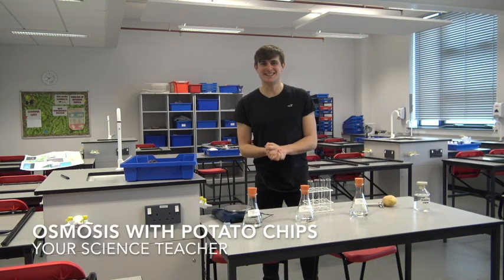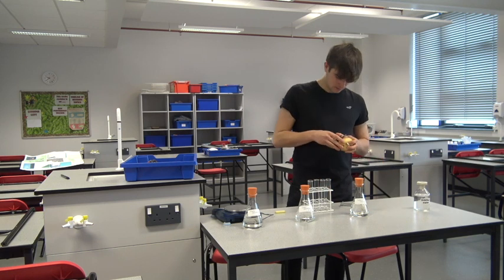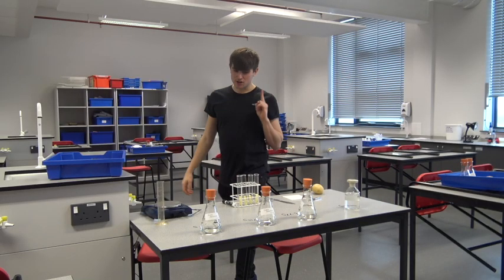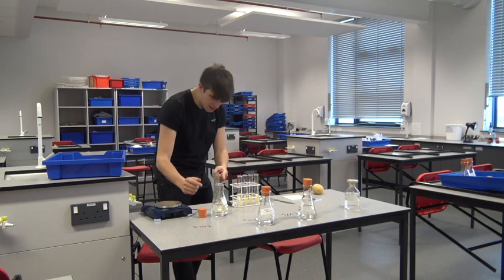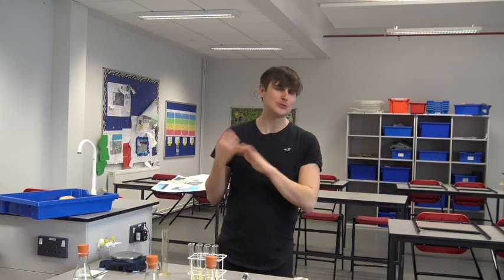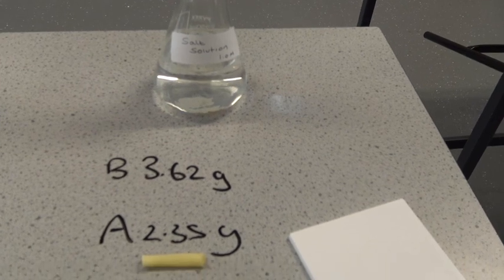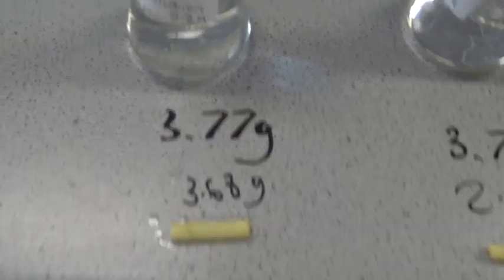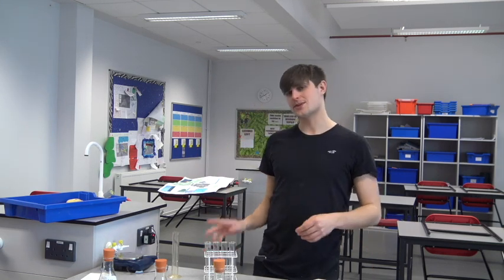How to carry out an Osmosis Practical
This video shows me using potato chips to show the movement in and out of cells using osmosis. I have 4 diffrerent salt solution I use. This is a GCSE required practical, and required practicals count for 15% of your final mark.